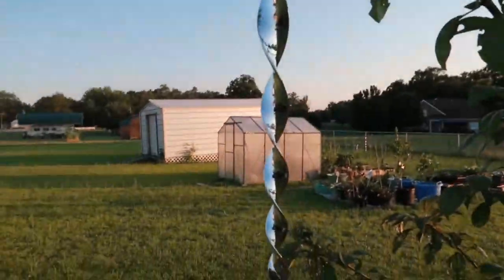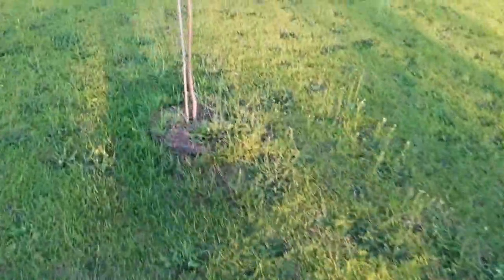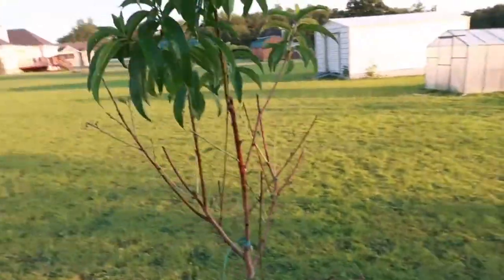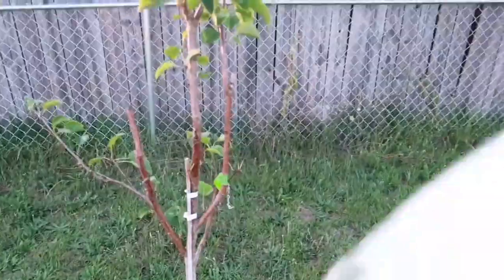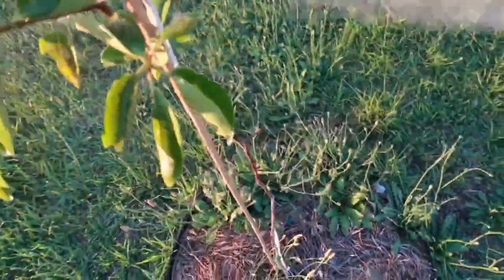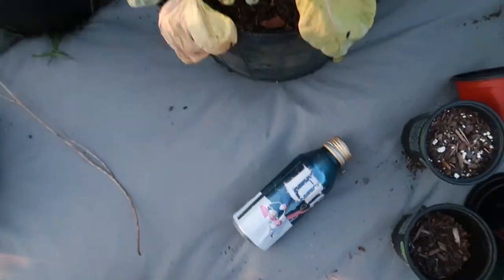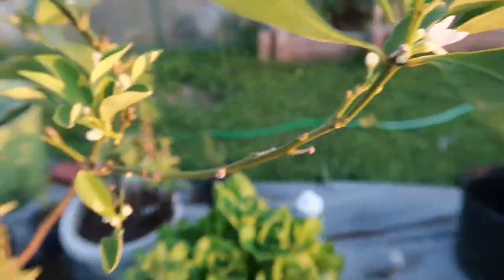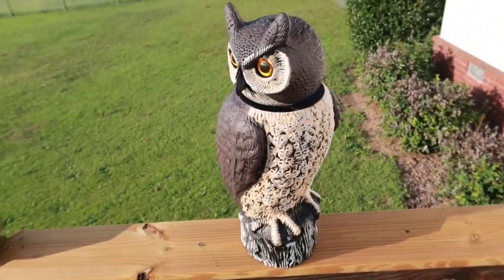Spraying Neem Oil On Fruit Trees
The Art Of Garden War means I was going to war with the Japanese beetles in which I was Spraying Neem oil on my plum and peach tree. Spraying Neem Oil on My Fruit Trees, the title explains exactly what I am doing in this video meiwa kumquat
# neem oil
 protecting my fruit trees with neem oil